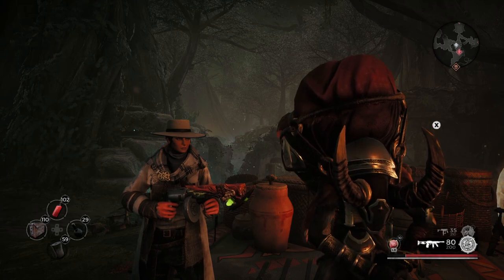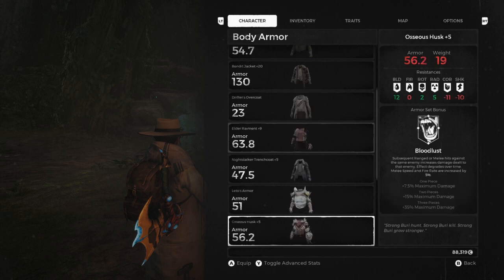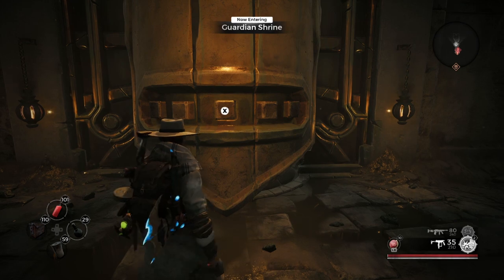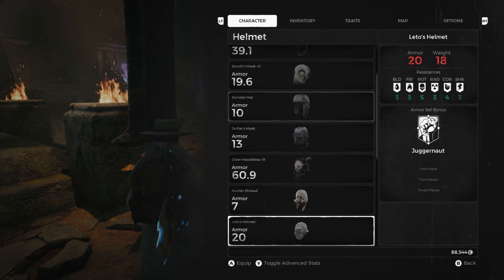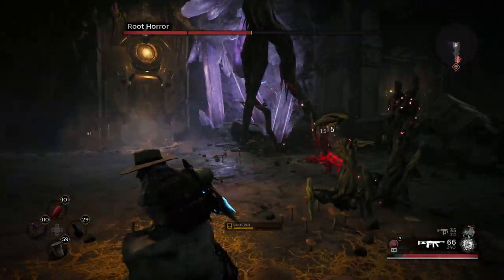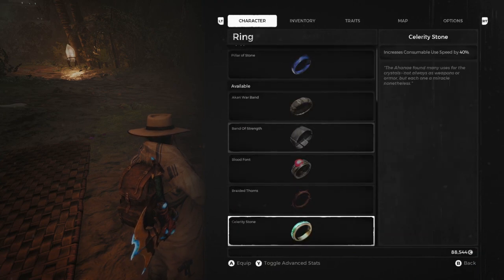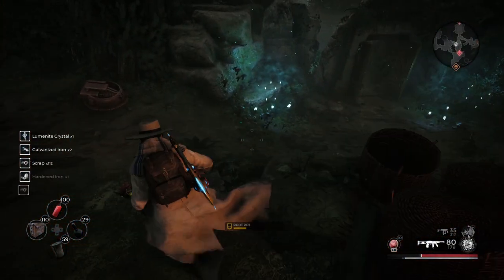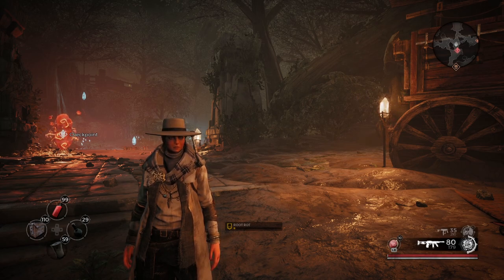THE ROOT HORROR! (Boss Fight) | Remnant: From The Ashes Lets Play (Part 23)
In this video, we will be taking on the Root Horror.